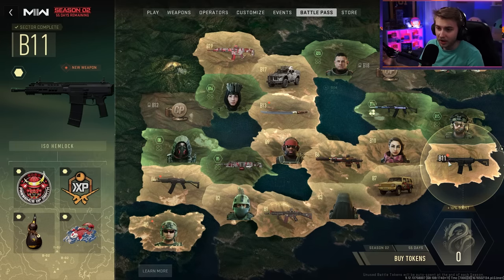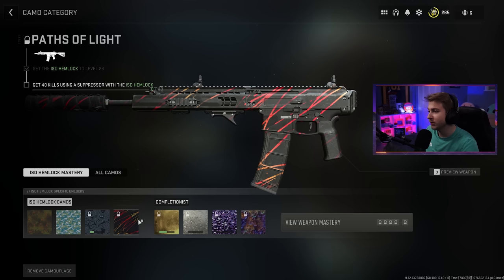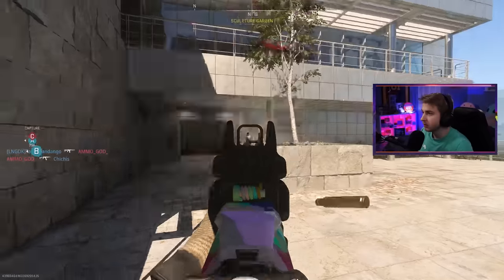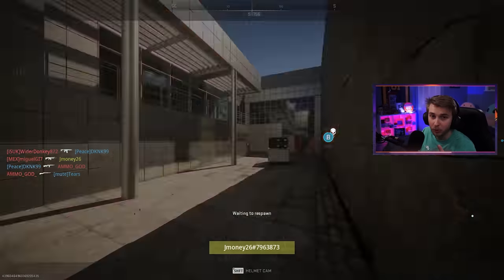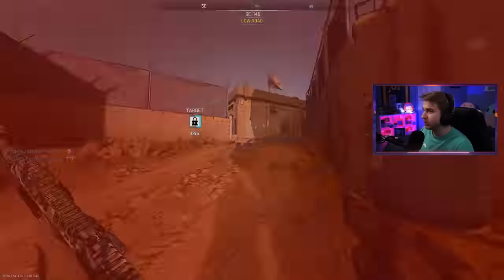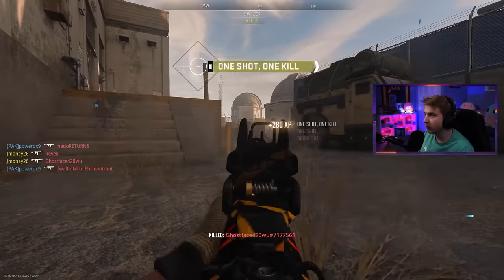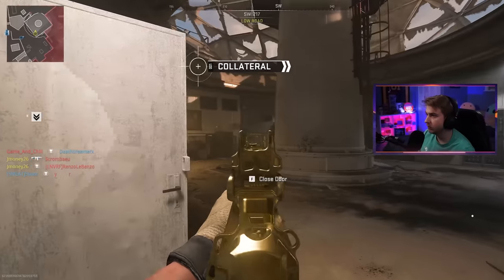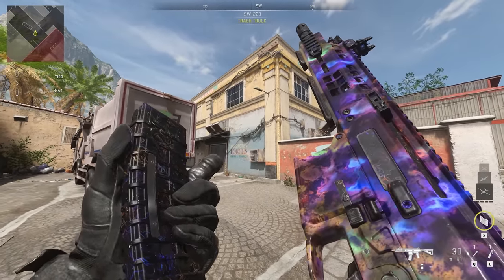I got the Hemlock ISO Orion and its not bad...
We get the new Hemlock ISO Assault rifle Orion and talk about the new content in season 2

✅LINKS✅
👕MERCH 👕

Main Monitor
2nd Monitor
Monitor Stand